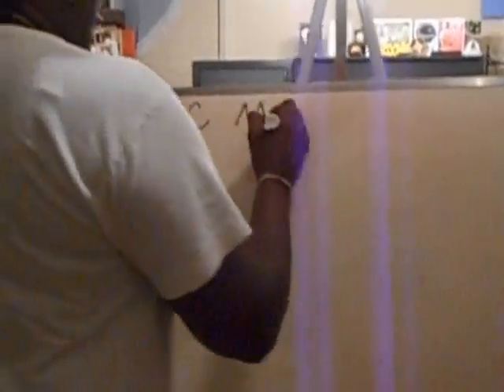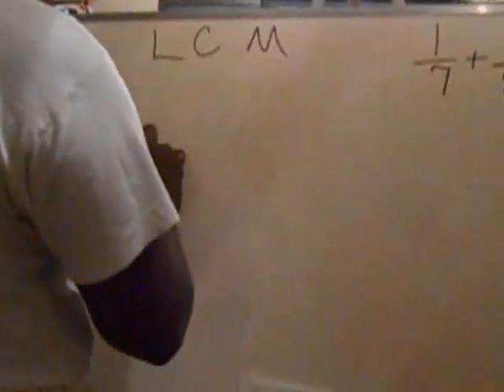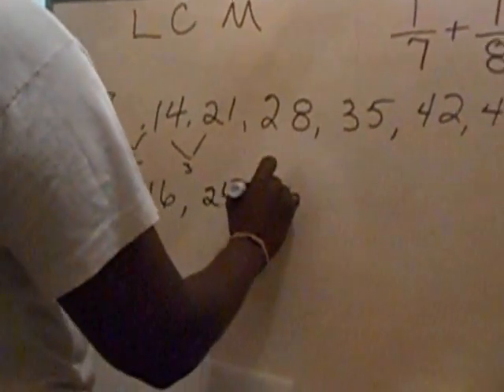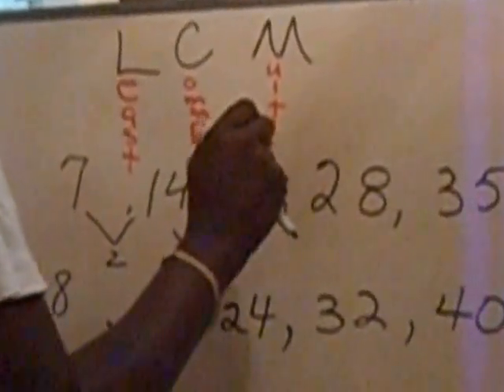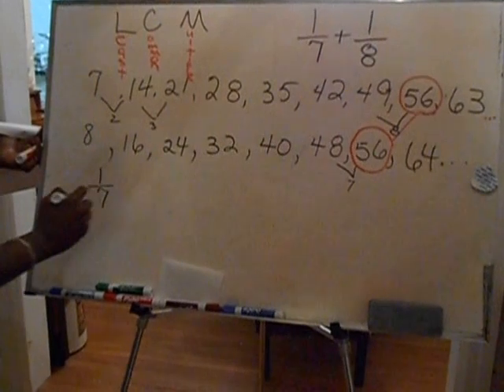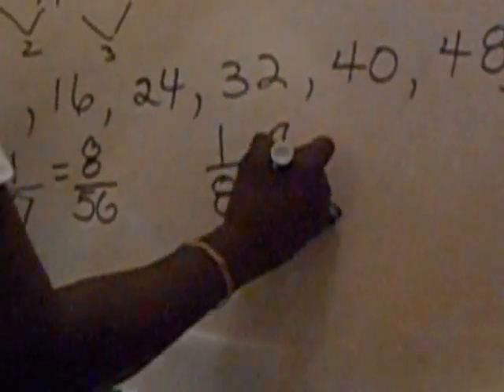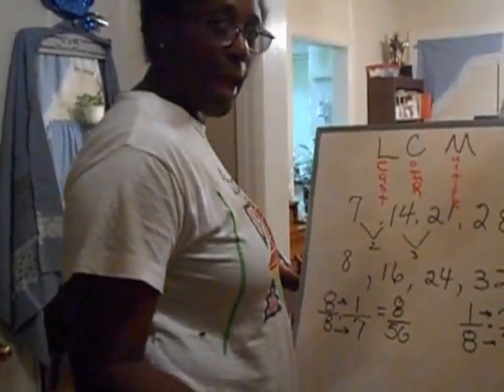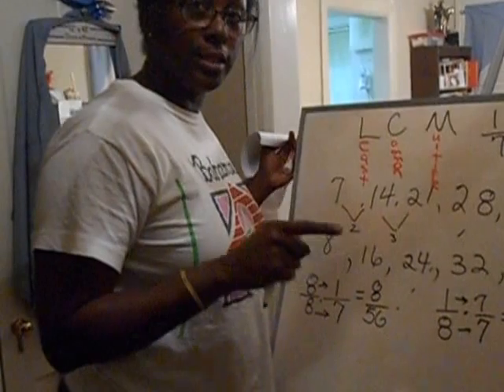LCM 2015 09 03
What is LCM (Least common multiple)?